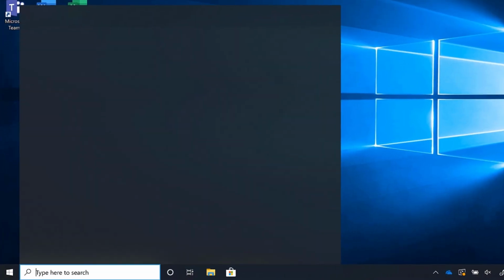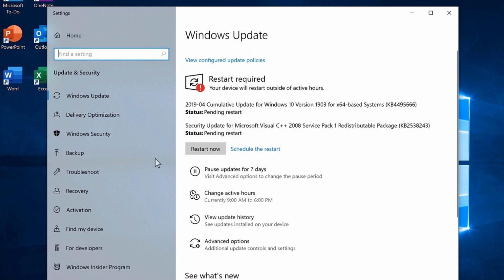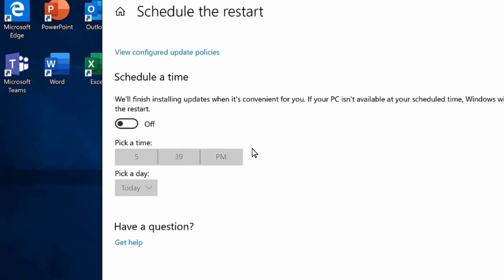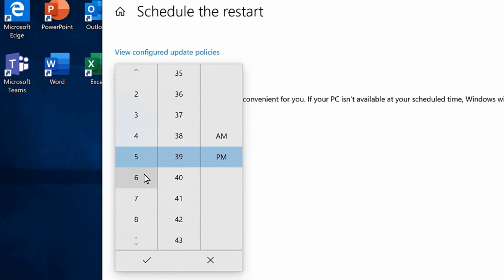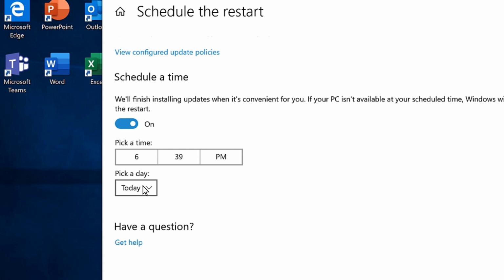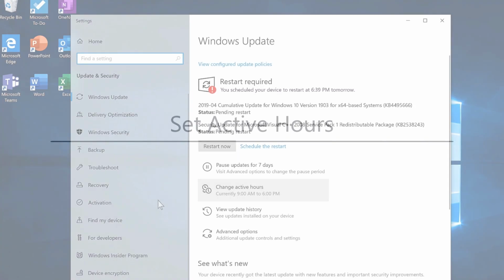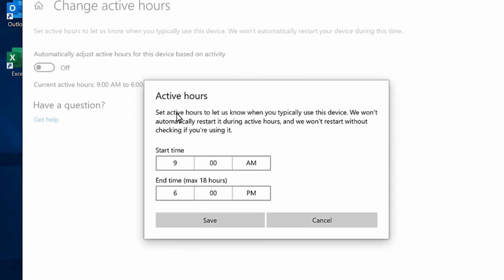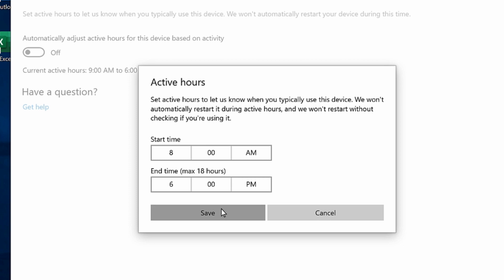How to schedule Windows 10 Active Hours and when restarts happen | Microsoft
Windows 10 periodically checks for the latest updates and security features and installs them automatically to keep your device running smoothly and securely. You can take control of when updates take place in Windows 10 by scheduling them and specifying active hours. This video will show you how to manage when Windows 10 updates happen.